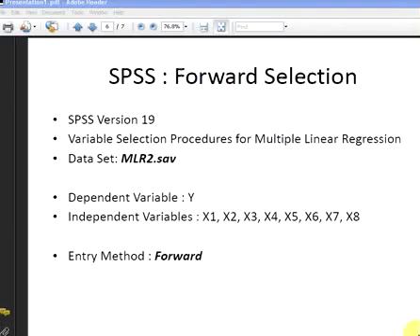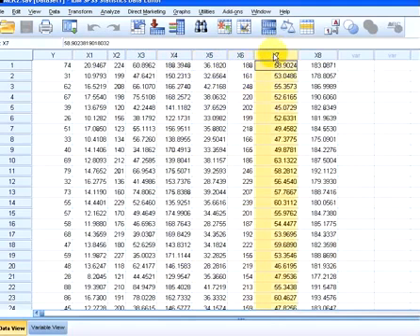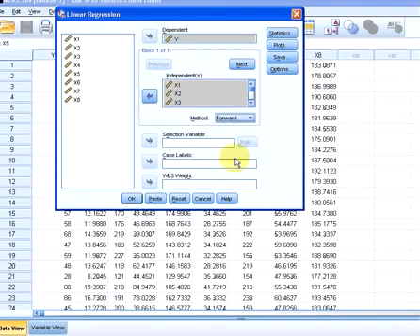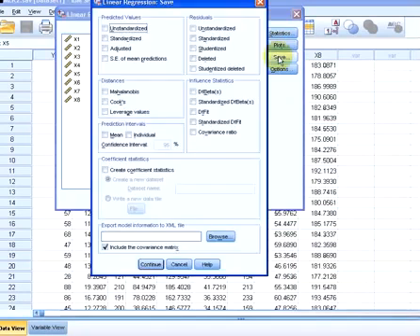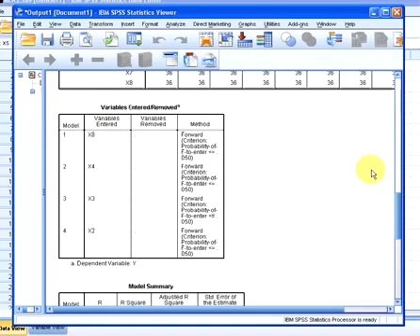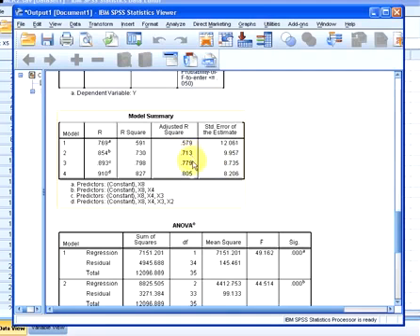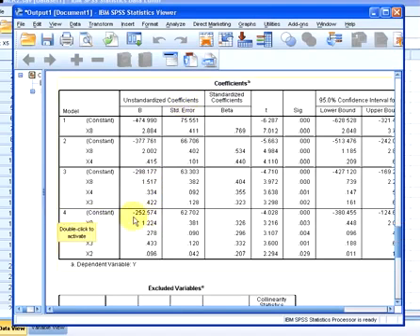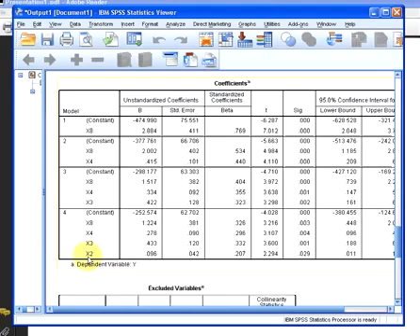SPSS : Forward Selection